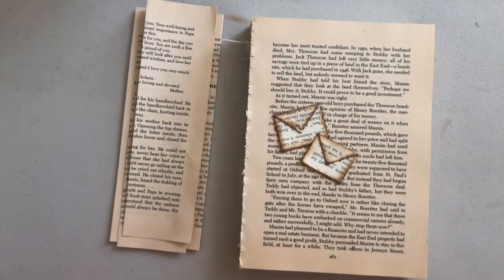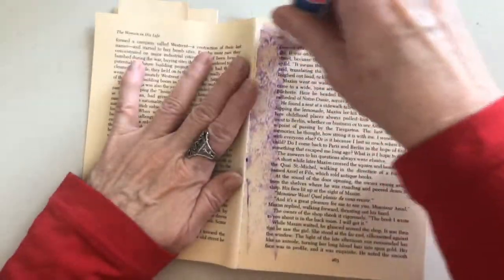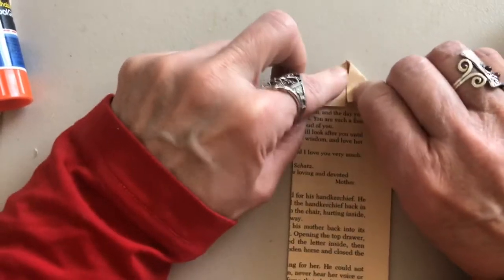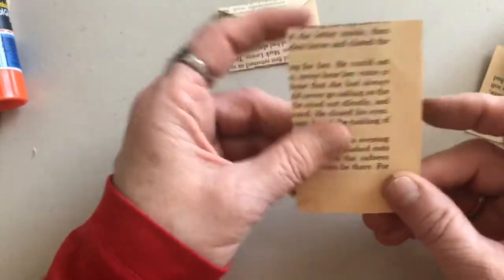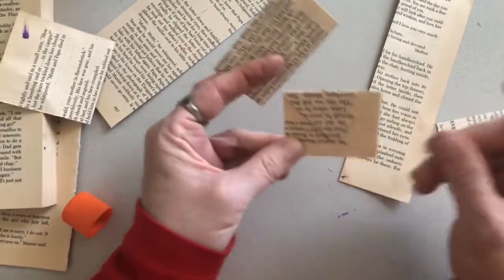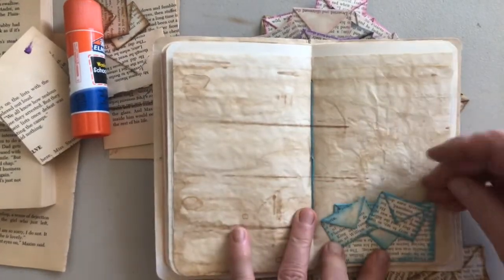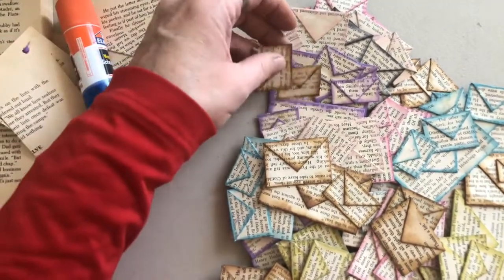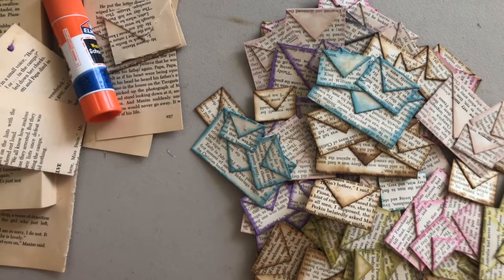Stockpile Your Stash/Envelope Tuck Spots